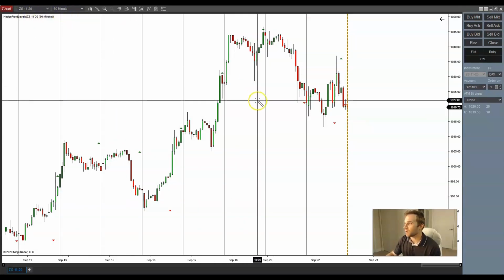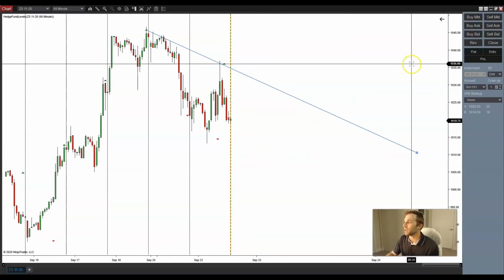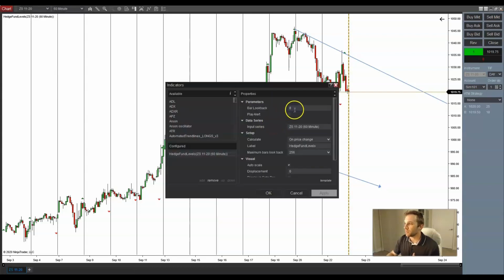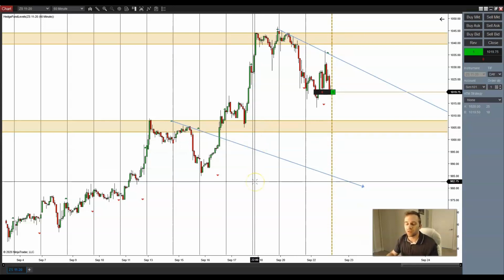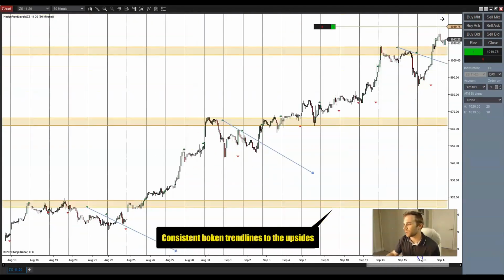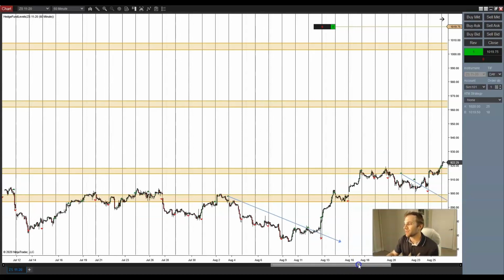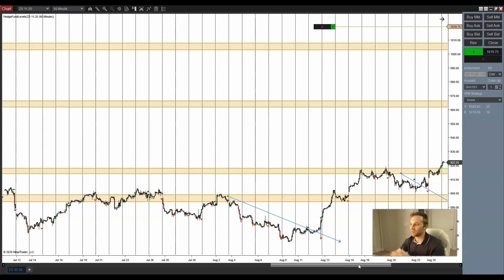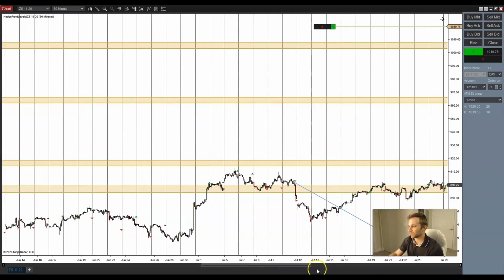HOW TO TRADE SOYBEANS FUTURES! 💲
Soybeans Futures - Learn how to trade with institutions!! With my precise entry trading software, I'll show you in this video how I took my entry on Soybeans Futures to go long on in the Futures market. Also, I am going to show you how to spot trades in Futures and other markets. Such as Stocks, Option, Forex, and Cryptocurrencies. THIS WAS DONE USING NO OTHER INDICATORS WHAT SO EVER!

Additionally, I demonstrate how to avoid chop in the Soybeans Futures Market using my precise Hedge Fund Level software. During my backtesting, I was able to discover more ways on how to accurately take a trade in the Futures market

 Learn how to trade Soybeans Futures using professional software, that lets only you know the best entry signals for when to take a trade in the Futures market.

*** If you're serious about trading Futures and other markets, stop wasting your time with the useless indicators that 95% OF TRADERS ARE USING AND FAILING WITH! Let the intelligent Hedge Fund Level trading software do the work in the Futures market for you. Stop trading like a retail trader.